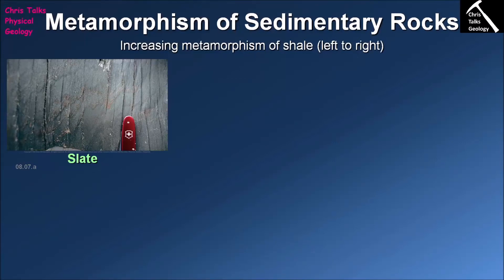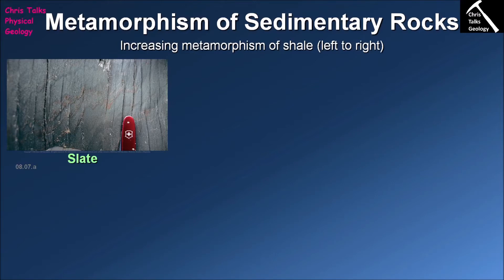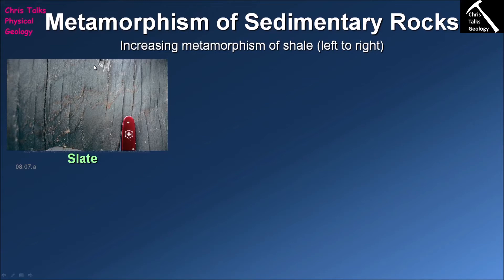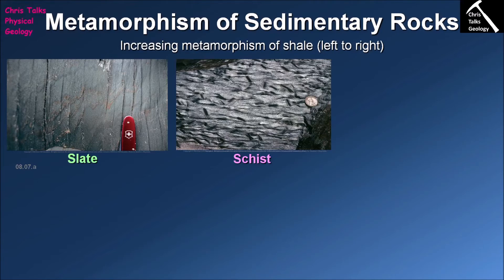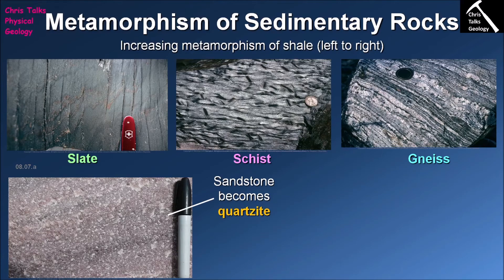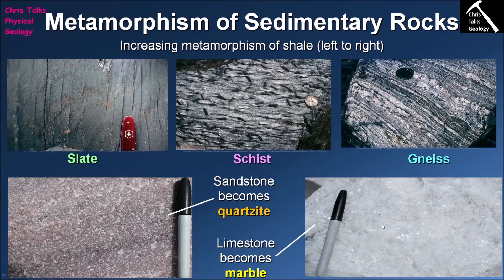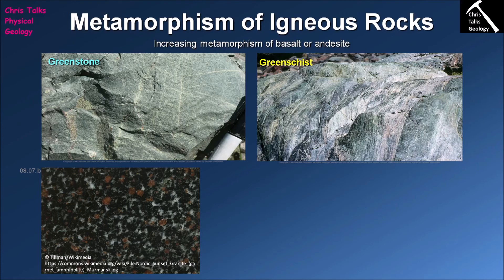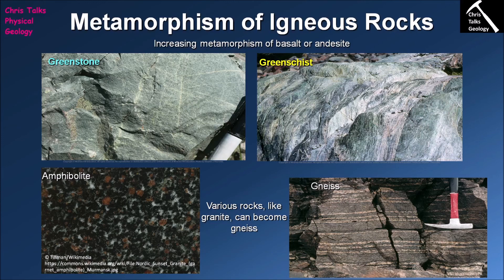What Are Some Common Metamorphic Rocks? (Chapter 8 - Section 8.7)